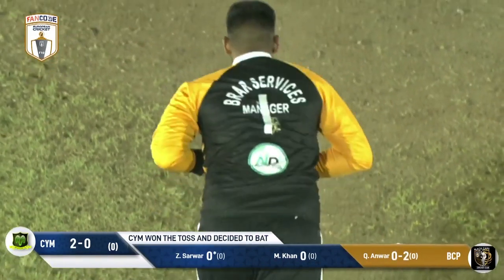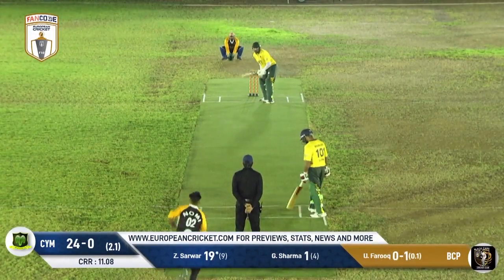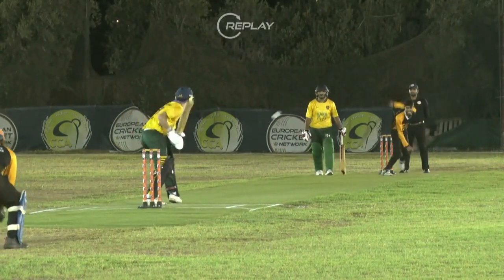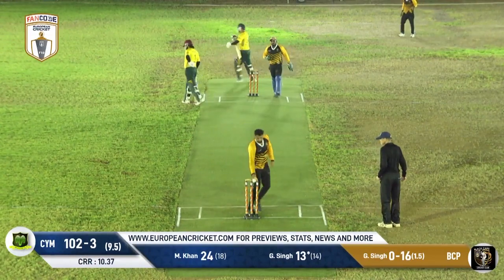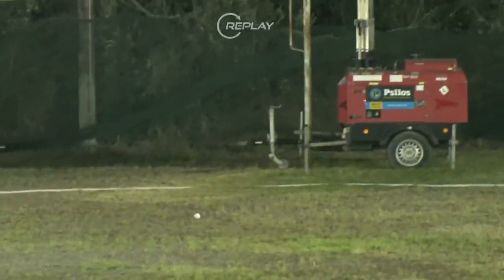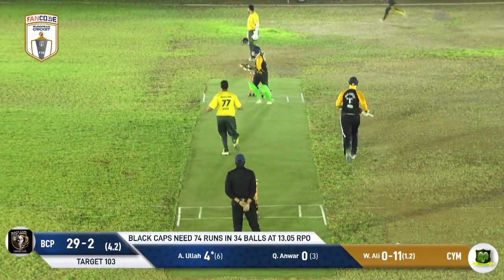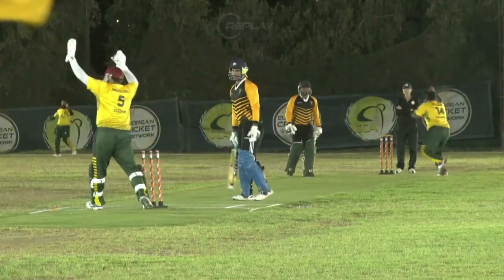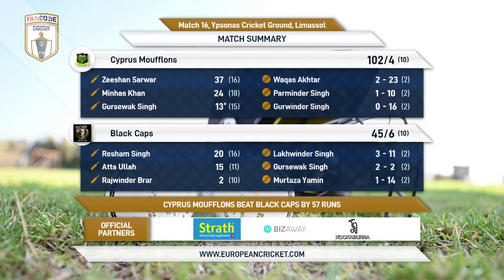Match 16 - BCP vs CYM |Highlights |FanCode European Cricket T10 Cyprus Day 8 |Cyprus 2021 |CTT21.016